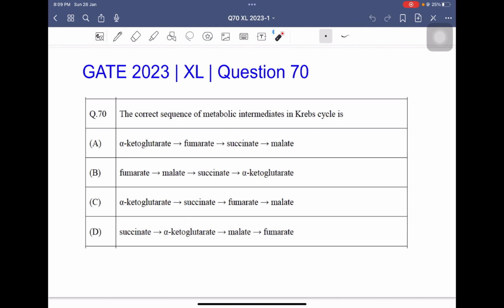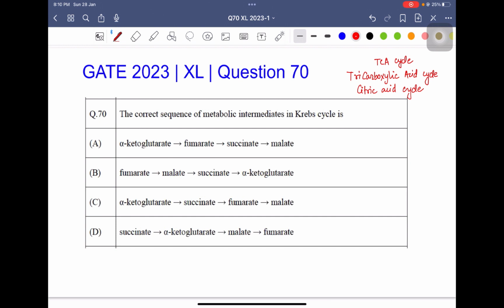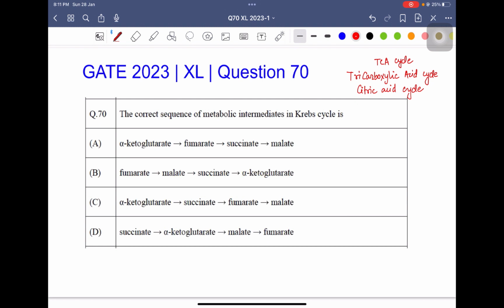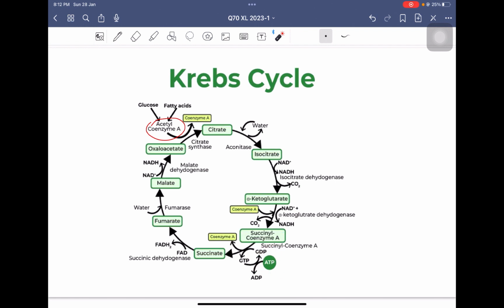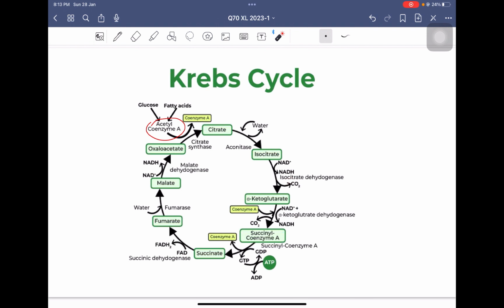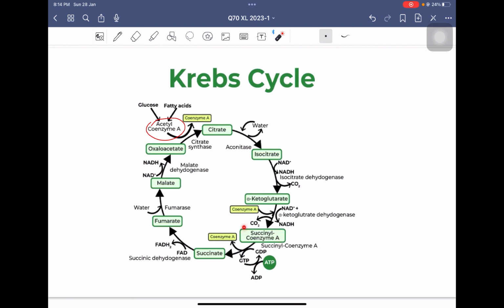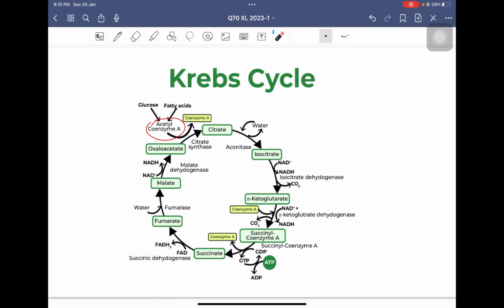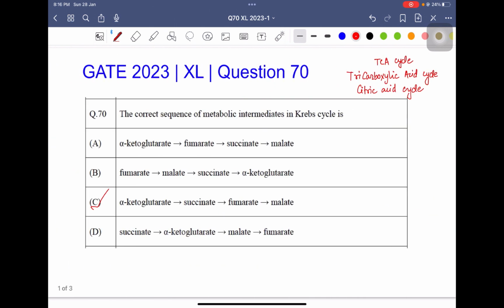Q70 XL-S 2023